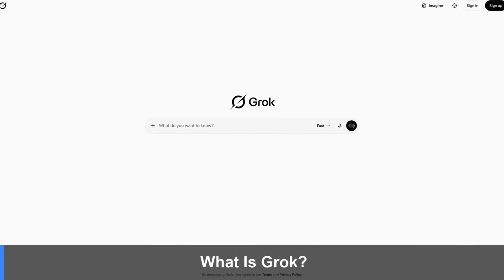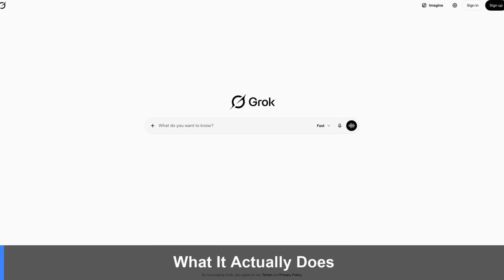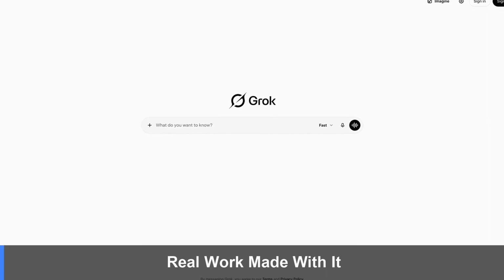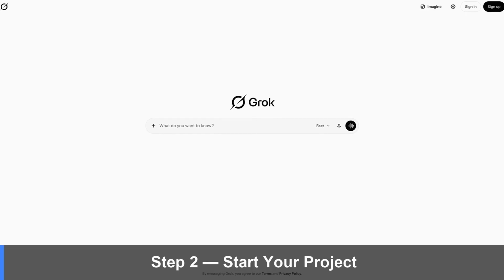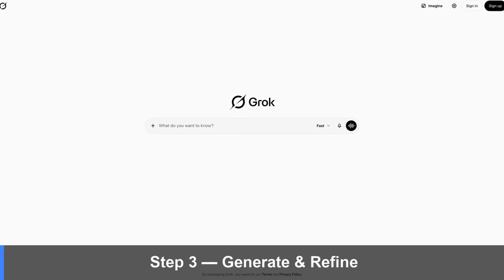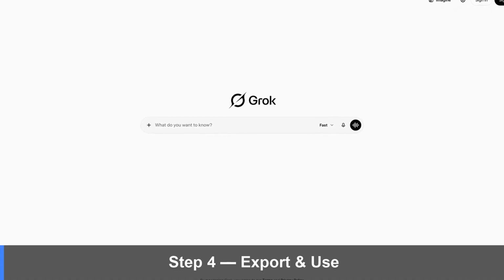Grok Tutorial: Use Grok AI for Anything for Free | AI Tool 2026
In this quick tutorial you'll learn how to use Grok from scratch — no experience needed.

What's inside:
• Use Grok AI for anything in 3 minutes
• What Is Grok?